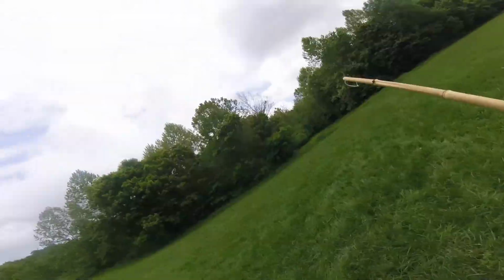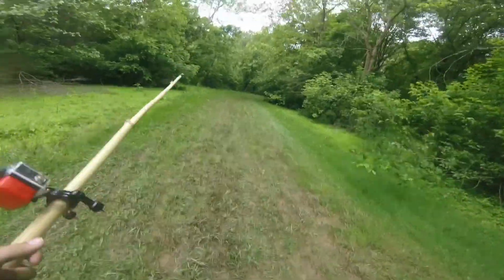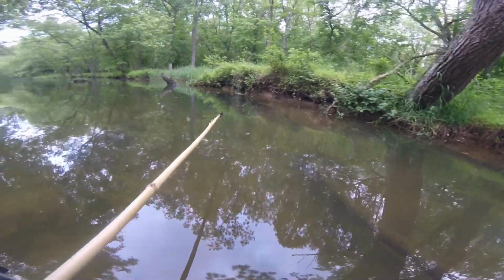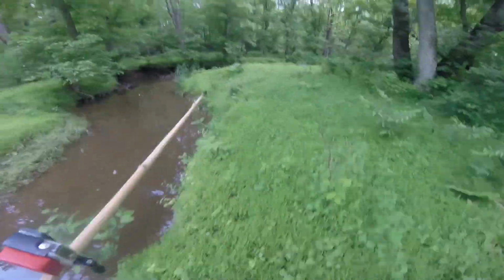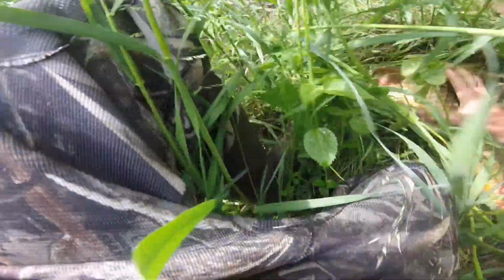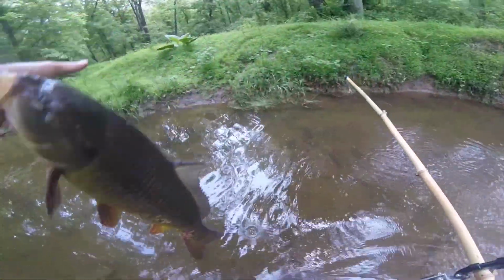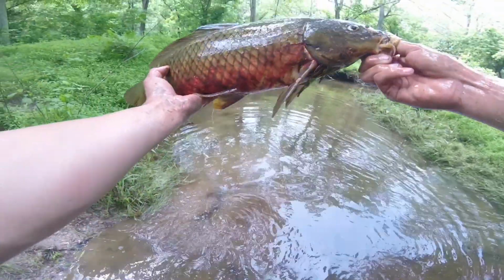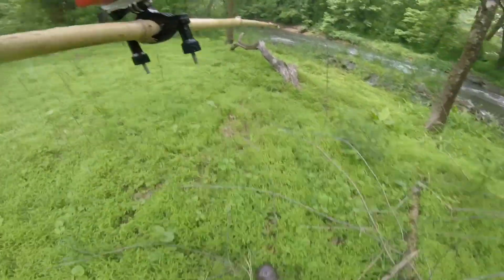A Carp Gave Me STITCHES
The stitches are out and I am back to fishing. Sorry for the late upload.